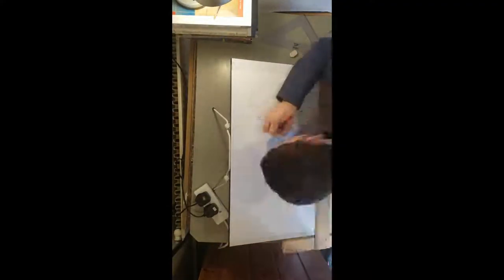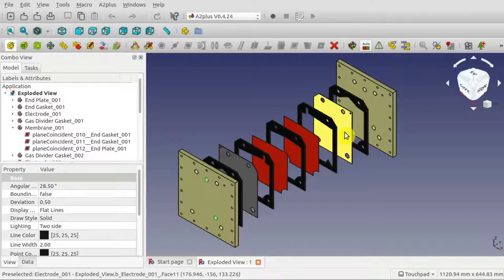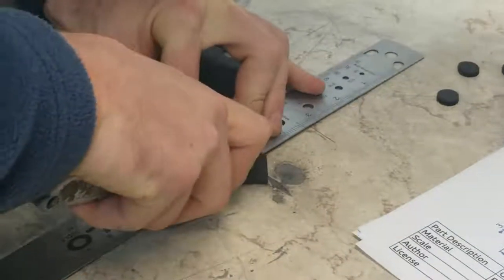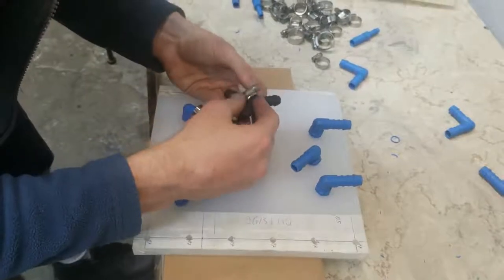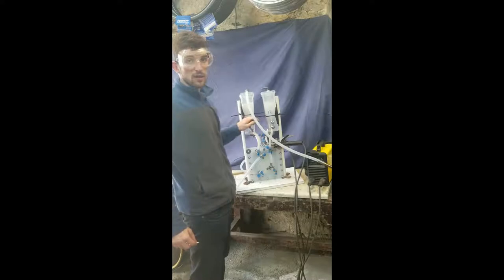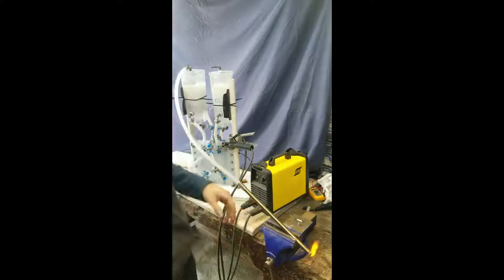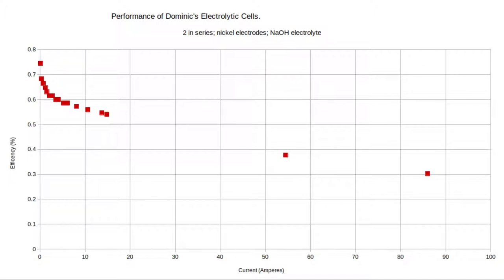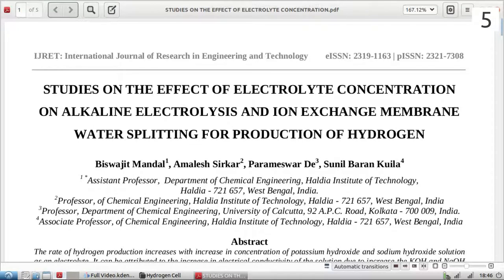Build an Alkaline Water Electrolyser to Produce H2 | High Output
Design, making, and testing of a electroliser to generate hydrogen gas from water using electricity.

Reference List:
1. Eirgrid & SONI. Annual renewable energy constraint and curtailment report 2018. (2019).
2. ElectroRoute. The first 150 days of I-SEM; part 2 – negative prices. (2019).
3. Colli, A. N., Girault, H. H. & Battistel, A. Non-precious electrodes for practical alkaline water electrolysis. Materials 12, 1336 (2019).
4. Huot, J. & Brossard, L. Time dependence of the hydrogen discharge at 70°C on nickel cathodes. International Journal of Hydrogen Energy 12, 821–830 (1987).
5. The DIY Science Guy. Homemade hydrogen generator and compressor unit. (2017). (Accessed: 16th July 2019)

Credits:
Seamus Gallagher
Cathal Mc Ginley
Nóra Uí Ghallachóir
The Science Guy